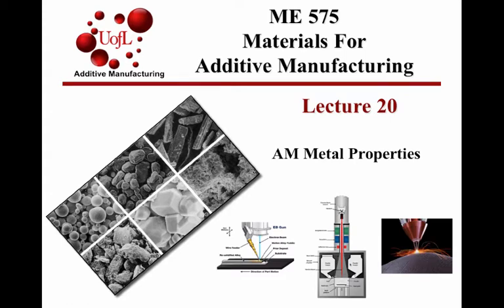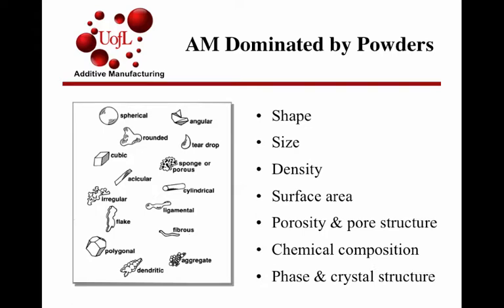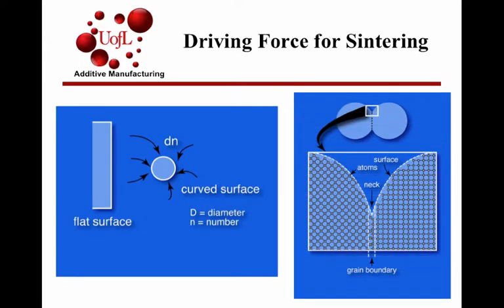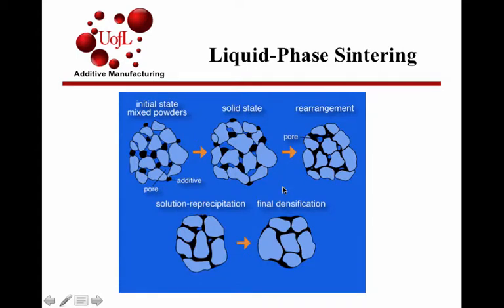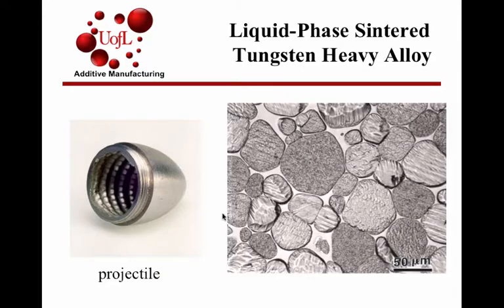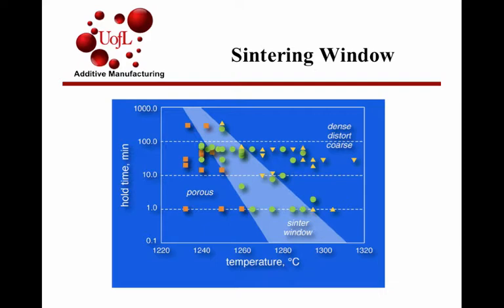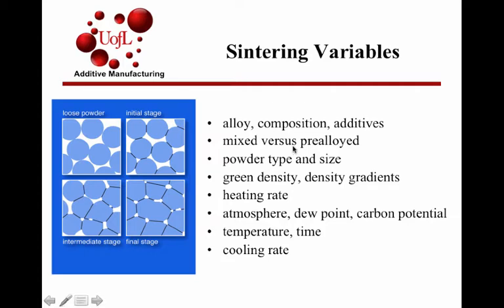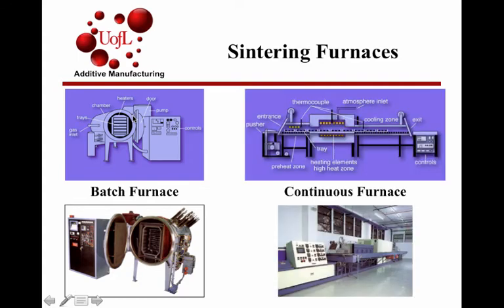Materials for AM Module 3 Metals: Properties Part 1 Sintering II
This is the first part of a lecture on metal properties from the Materials for AM course taught by Prof. Sundar V. Atre, Endowed Chair of Manufacturing & Materials at the University of Louisville